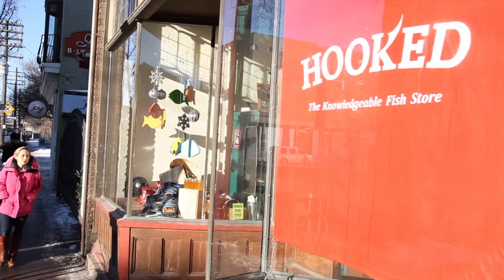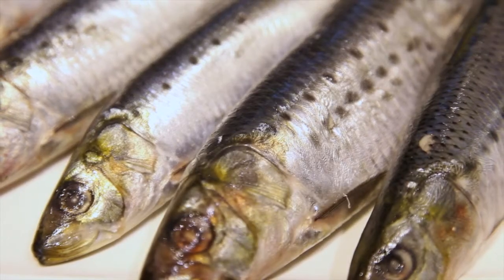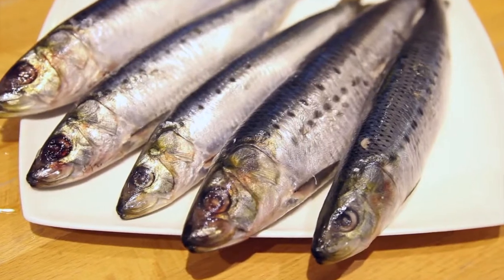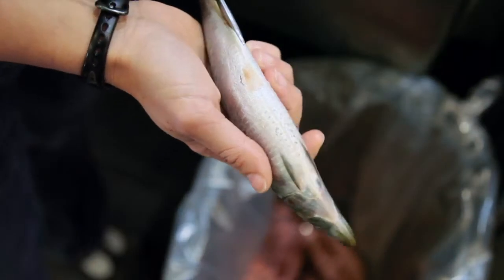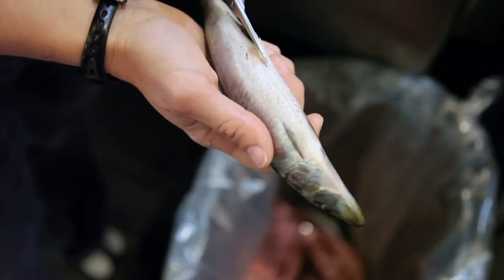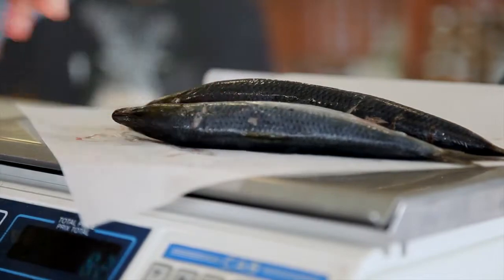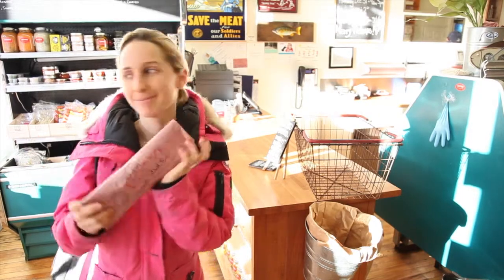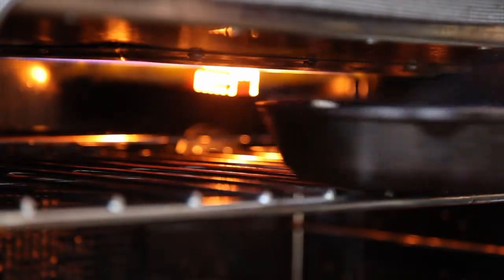Sourced: Hooked in Kensington Market sources its sardines from small fishing nets around Vancouver I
They’ve been abused as a metaphor for crowded subways and shopping malls at Christmas time. But sardines are more than just a skinny, salt-jammed, can-packed fish.